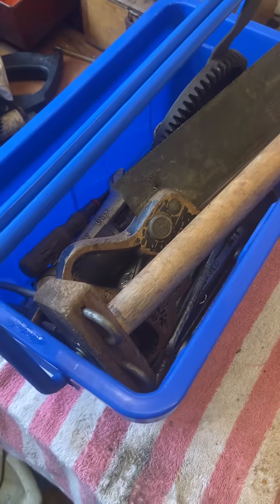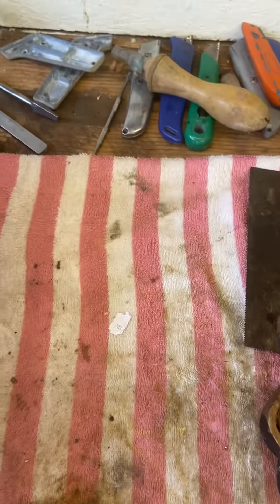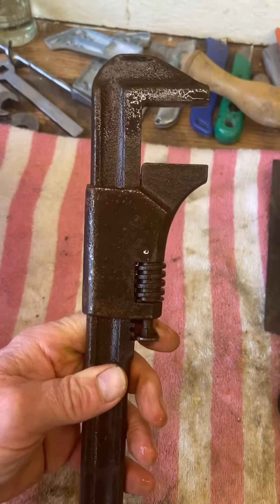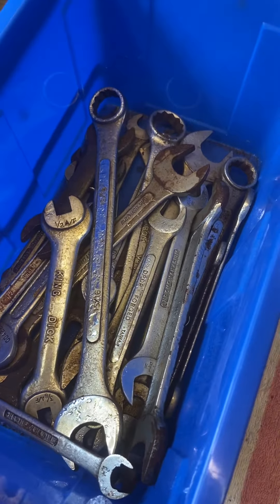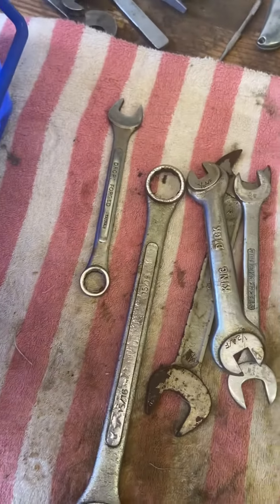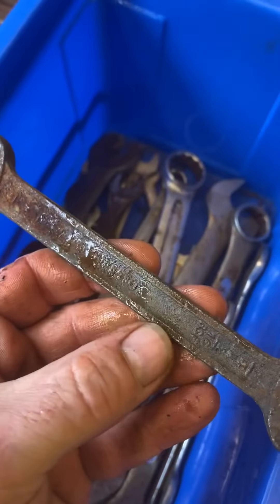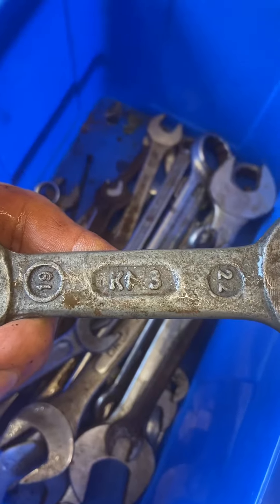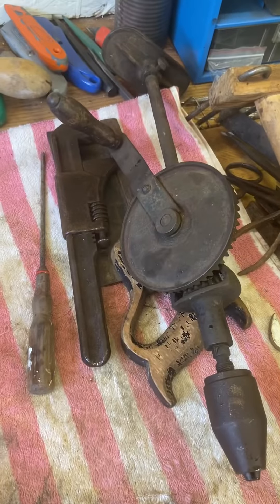Car boot tool haul pt 2, soaked by rain, loads of spanners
Pt 2 of my tool
Gail at study car boot